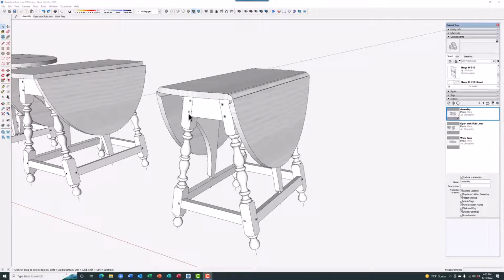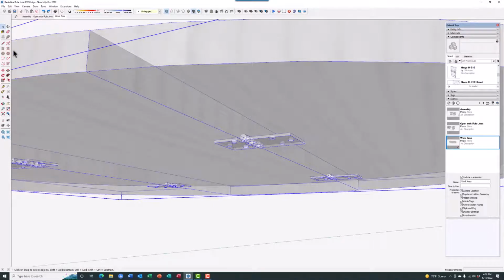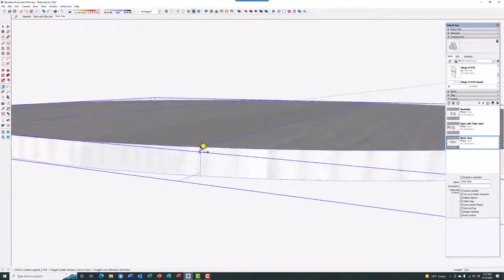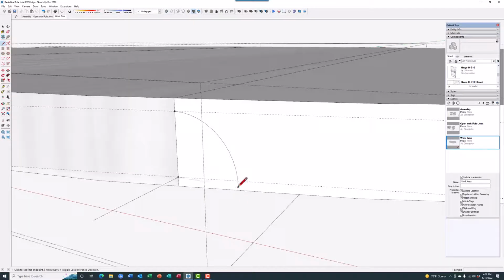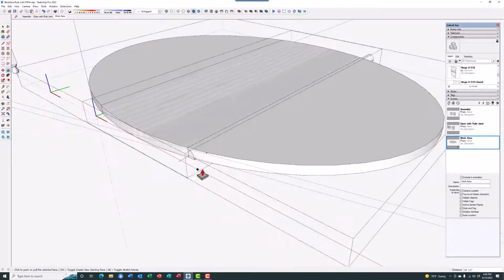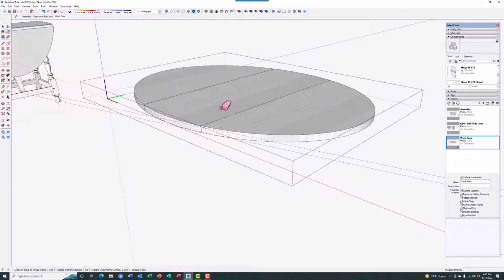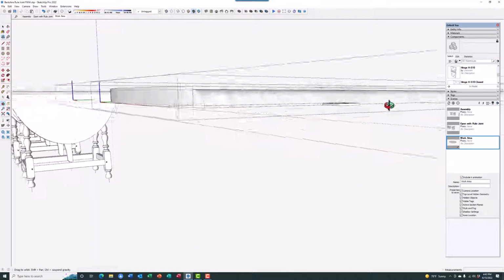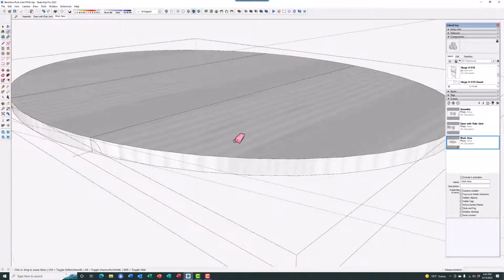Phase 2 Rule Joint on a 17th C. Butterfly Table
This is the second phase showing my process of creating Rule Joints on a 17th C. Butterfly Table.